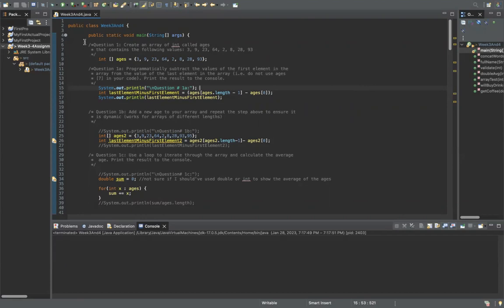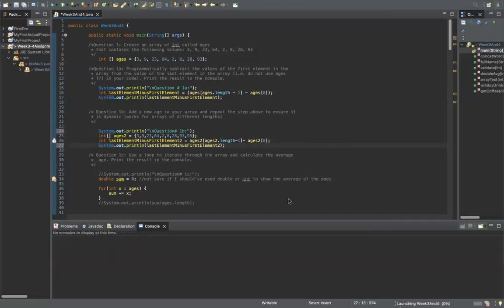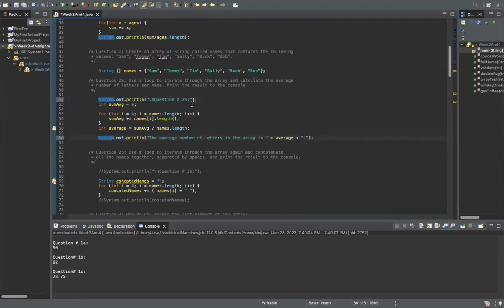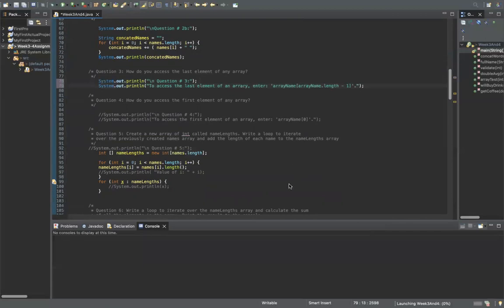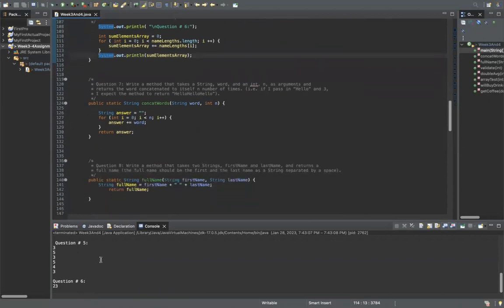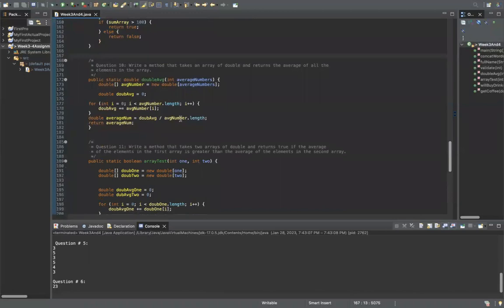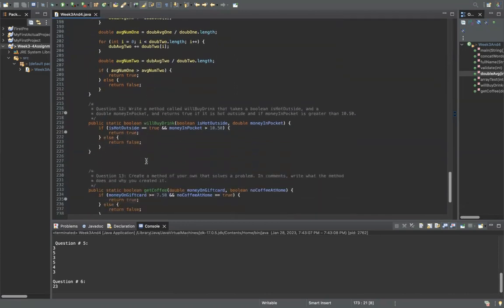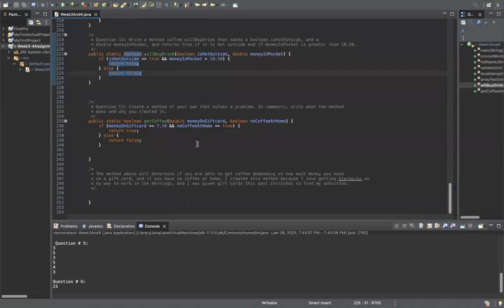Promineo Tech Week 3-4 Assignment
This video runs code in Eclipse for our week 3-4 assignment for the portion of Promineo Tech's backend software development.